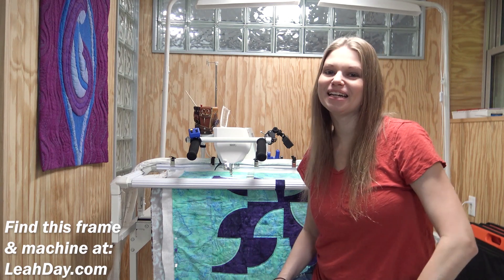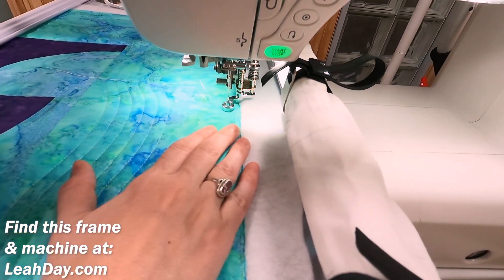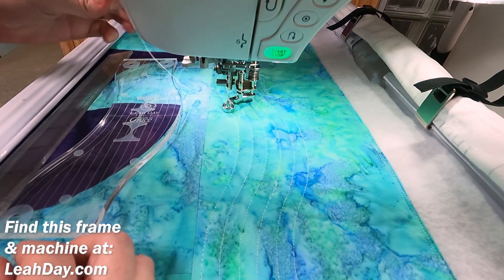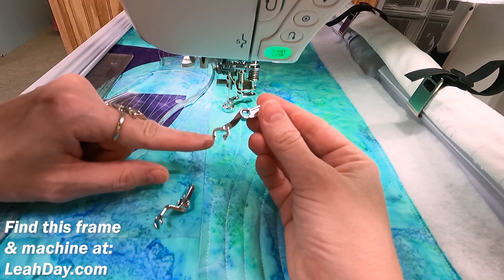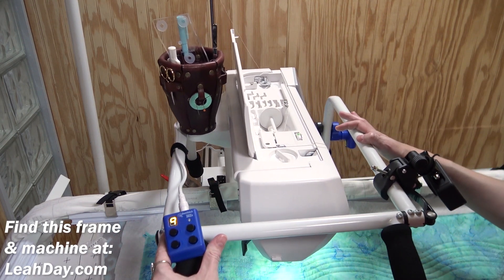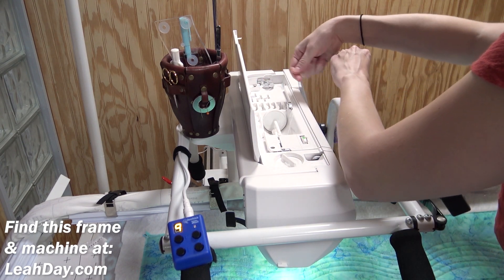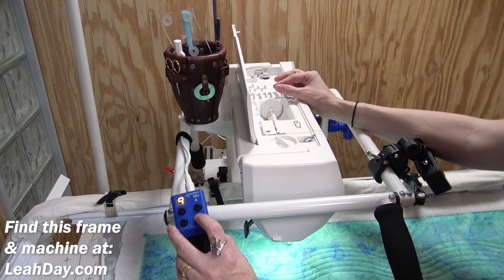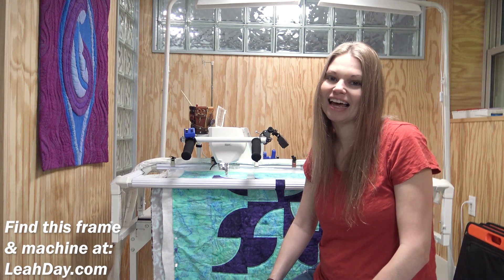Moving My Janome 8200 to a Hoop Frame Pro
I've just moved my Janome 8200 to my Hoop Frame Pro and this has changed several things on the frame and how much space I have for quilting!

I'm a dealer for Janome home sewing machines and Grace Company Frames. You can find all of the machines and frames we carry